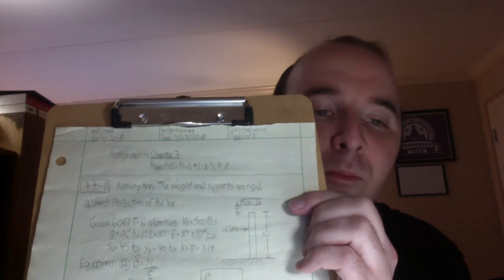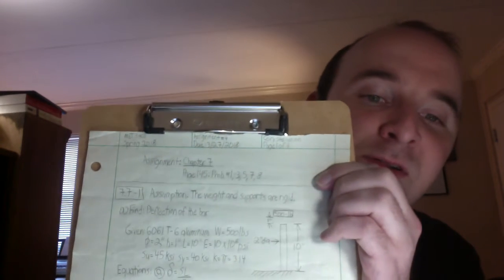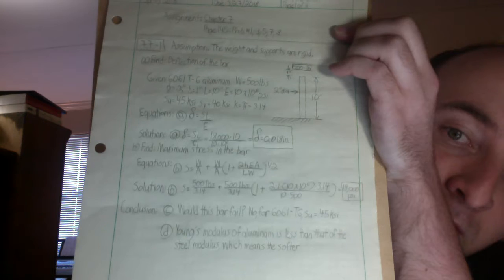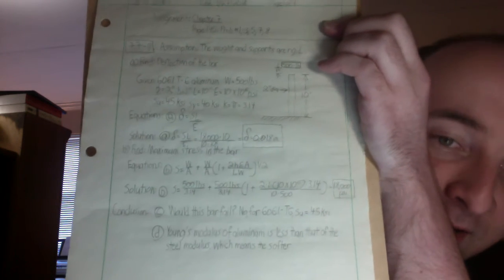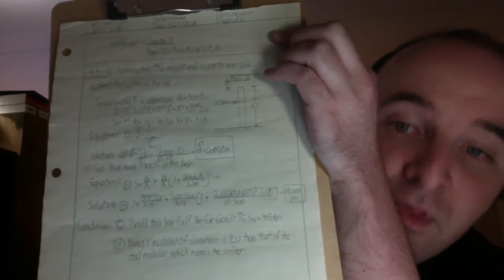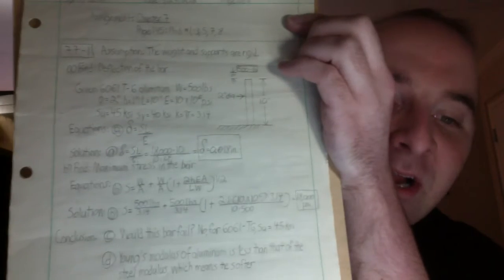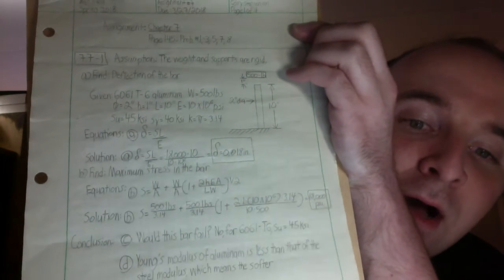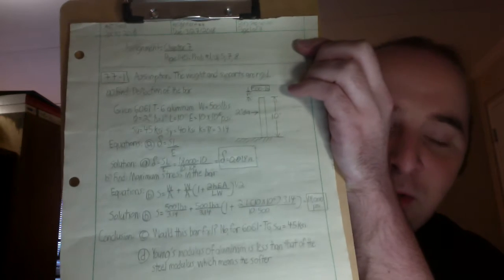STEM Homework Format Recommendation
This is my first solo attempt at producing a video. I think a screen recording would make this much easier. I'll try that next time.

Always remember to include the appropriate units at any point in your solution!!!

Also, if at any point you are able to get the same answer for your final solution by using more than one method,  the solution is probably correct. Note that in some cases, ordinary differential equations (ODEs) can only be solved solved by using one method.